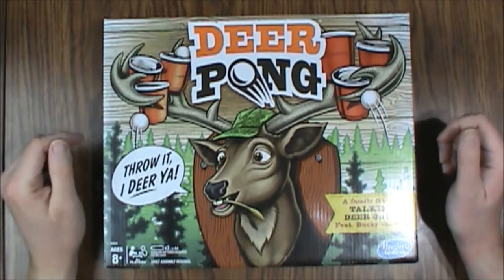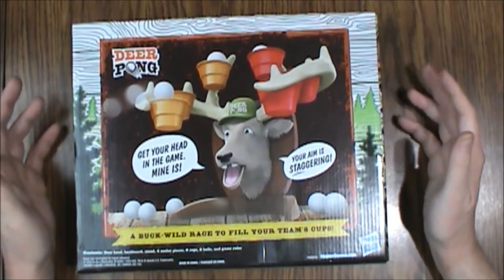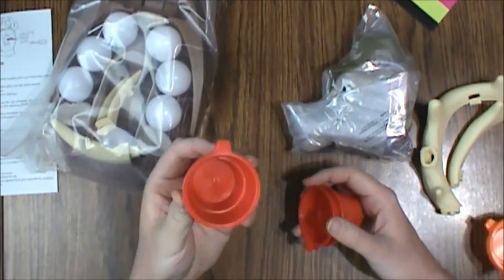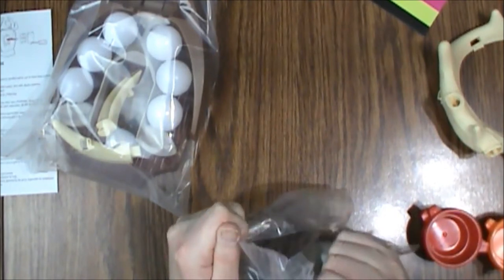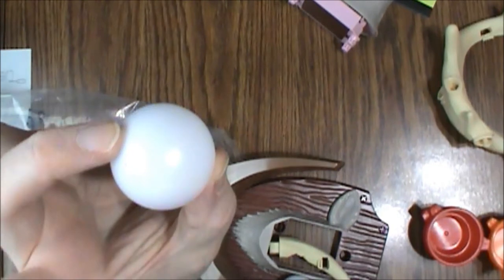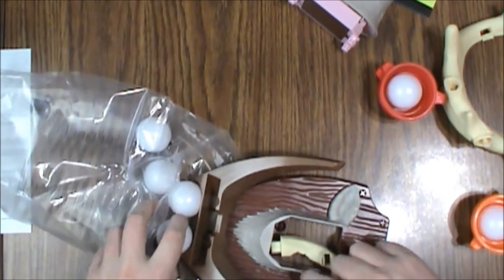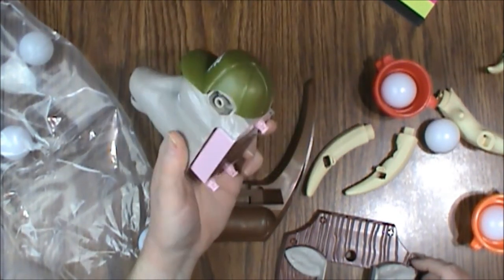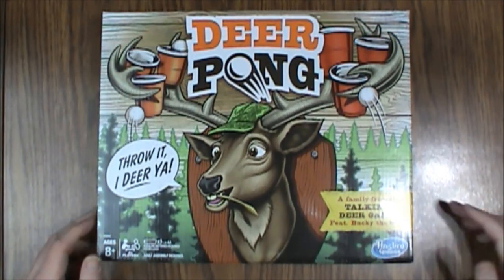Deer Pong Board Game (2020, Hasbro) -- What's Inside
Welcome to Roll for Sanity! On this episode of What’s Inside, we’re looking at a copy of Deer Pong from Hasbro. This game features a talking deer head that players try to land plastic balls in cups on the deer's plastic antlers.